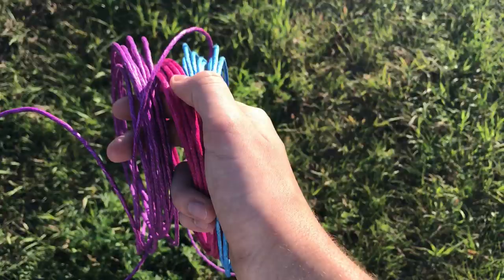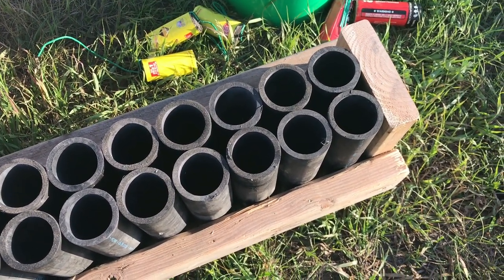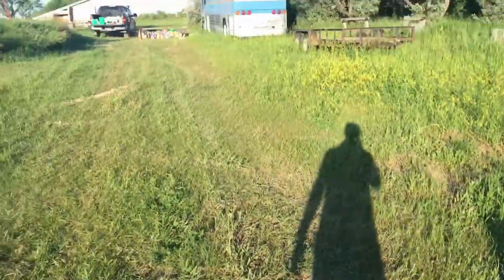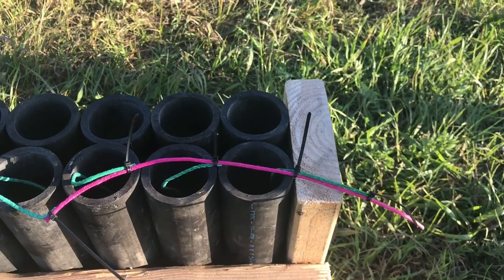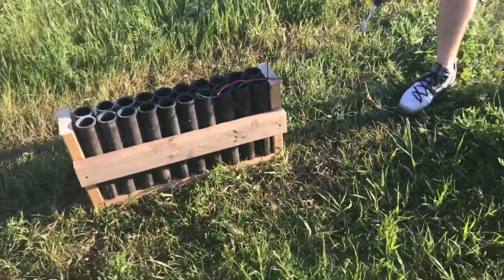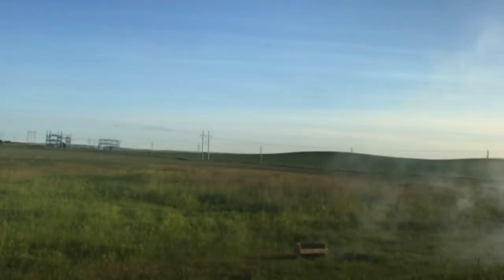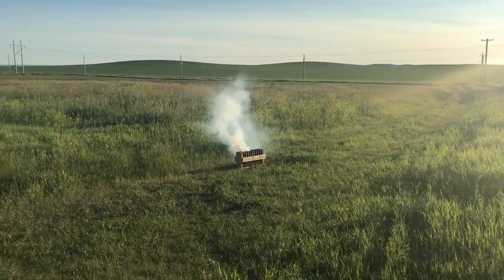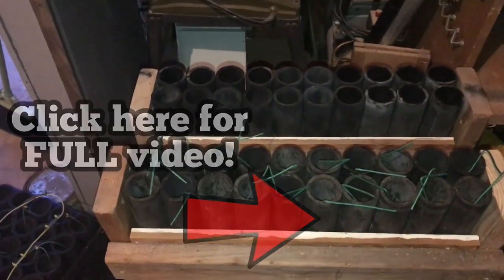Testing Fuse for Canister Shells